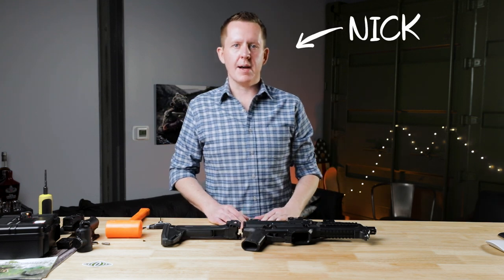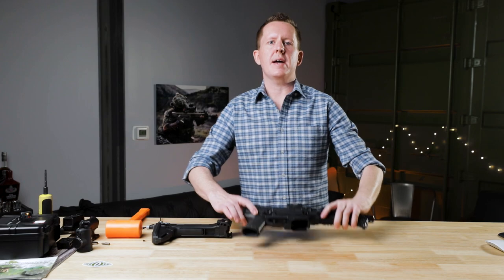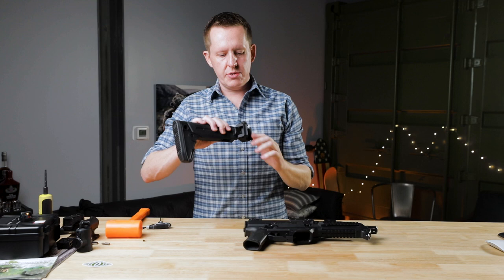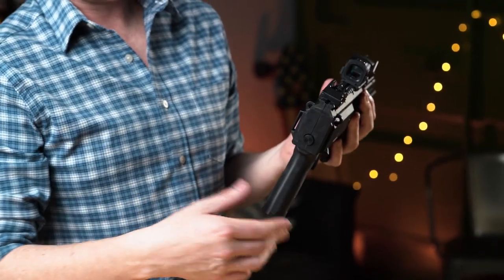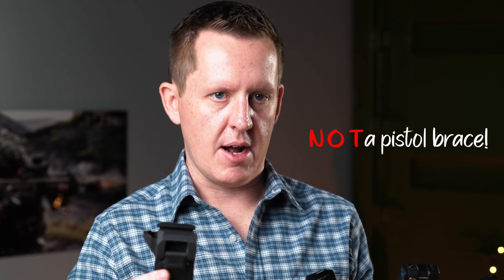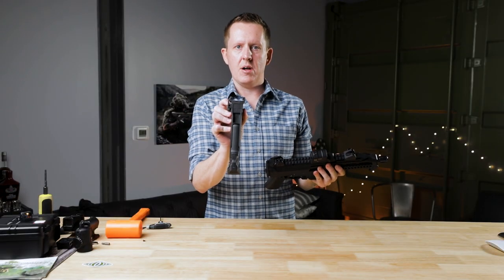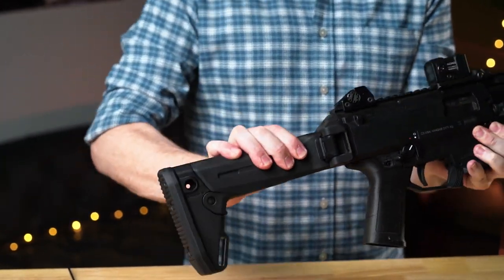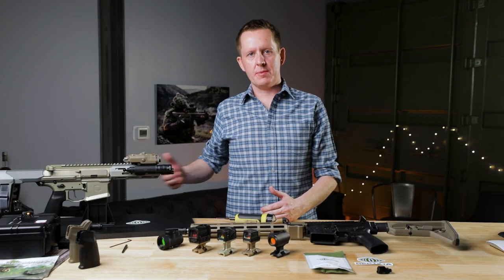Reptilia LINK™ Stock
In this video Nick runs through our LINK™ Stock for CZ Scorpion Evo 3 s1 and 3+.